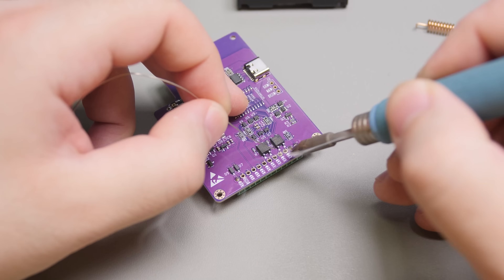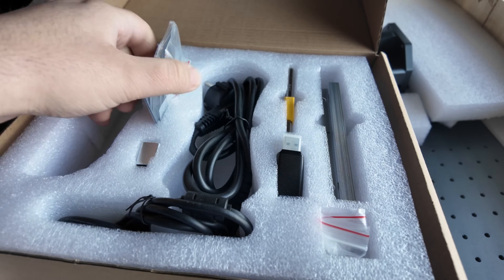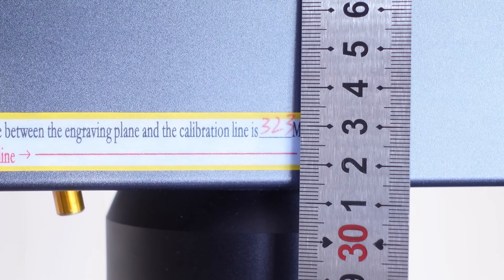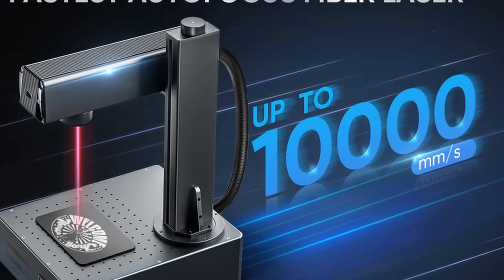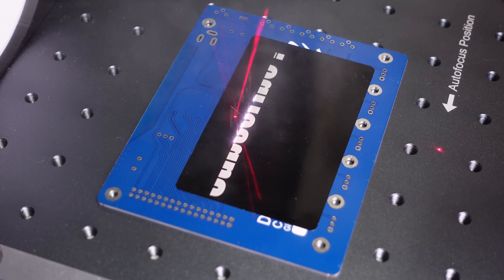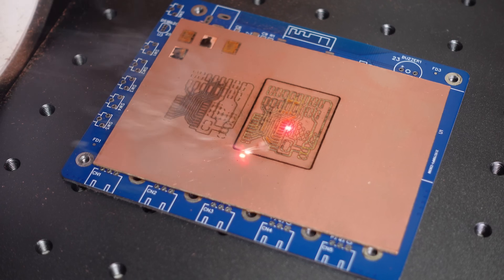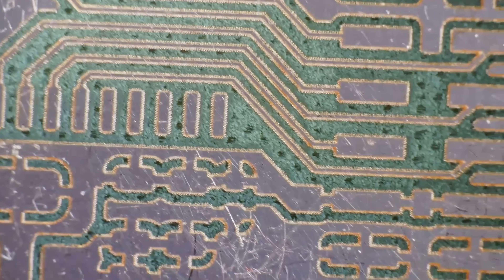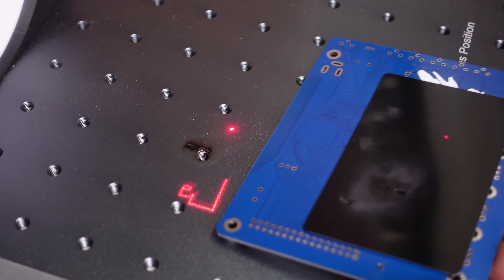Prototyping PCBs at Home with the Monport GA60 – Worth It?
Hey everyone!
I work on a lot of IoT projects, and design errors often force me to order 2–4 prototype PCBs, which has caused delays in publishing my projects. My goal was to find a faster, more flexible way to test design ideas, including cutting solder paste stencils and making small PCBs at home.
In this video, I’m taking a hands-on look at the Monport GA60, a 60-watt MOPA fiber laser I’ve been testing to see if it can actually help speed up my PCB prototyping and engraving work at home.

I received a good discount from Montport, but I paid for it myself. This review reflects my honest opinion.

My Lab Equipment